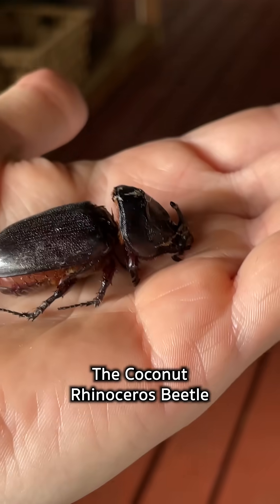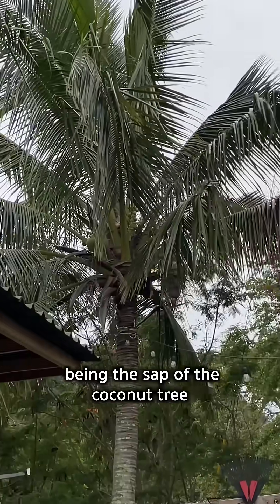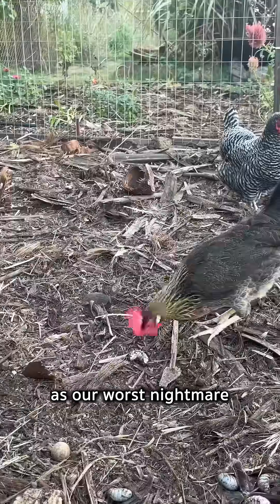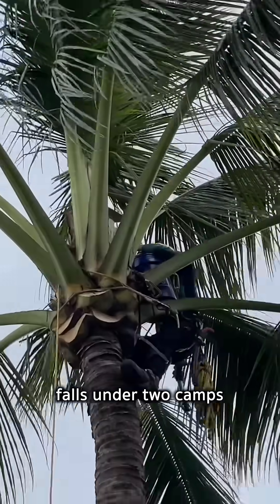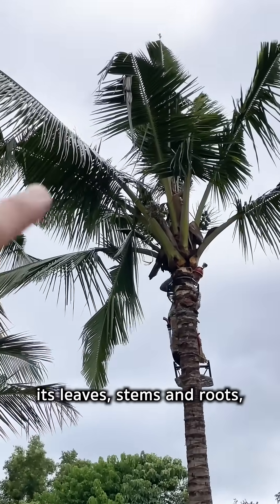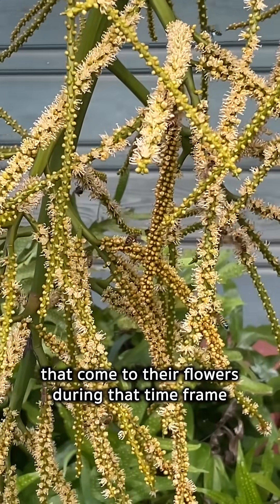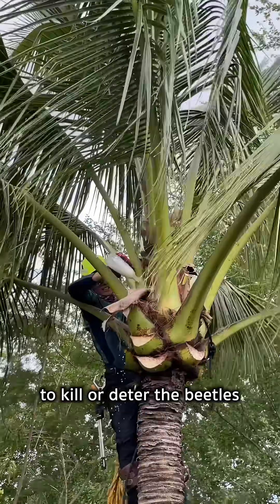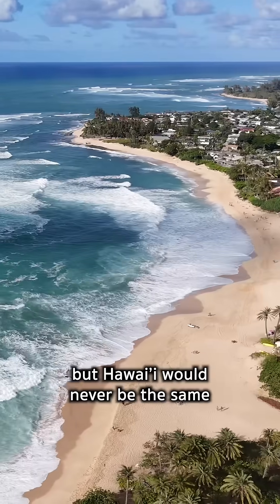Solving this could save Hawai’i!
We've been at this battle against the Coconut Rhinoceros Beetles for years now and although we don't have a ton of documented tree deaths, there are certainly many on the way. With the way things are going we are going to lose tens of thousands of coconut trees in the Hawaiian islands unless we figure this out.

Covering mulch and compost piles is a big help because it removes their breeding grounds. Or even better, make a nice attractive breeding ground and add HB Nematodes or Metarhizium anisopliae to kill them during their larva (grub) stage. Fertilizing your trees with higher silica content can also help make the tree branches less desirable to the beetles. In the end, every effort is going to help, so let's keep at it!